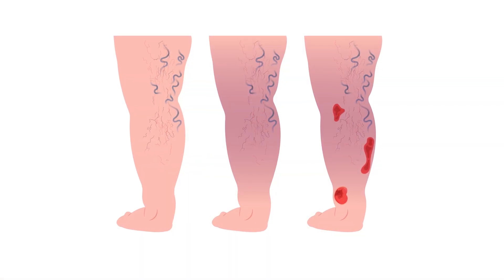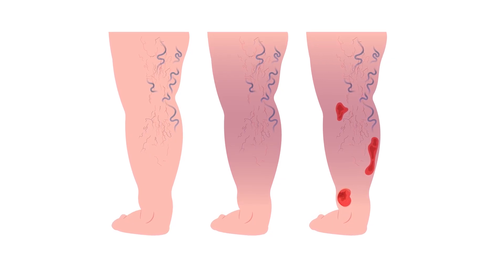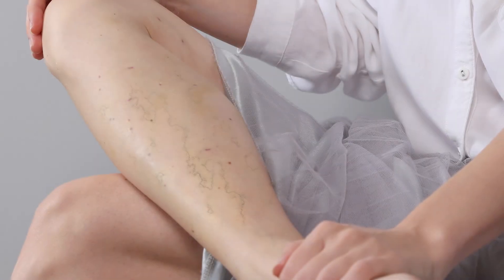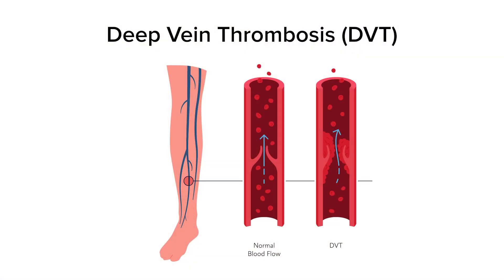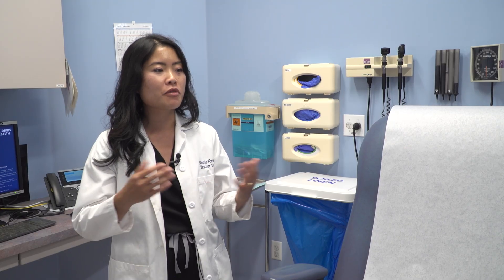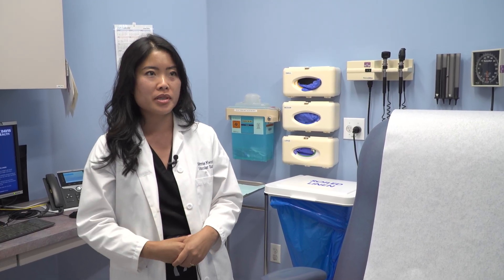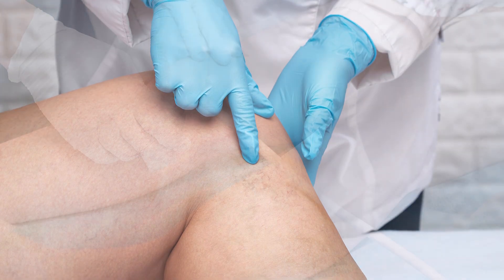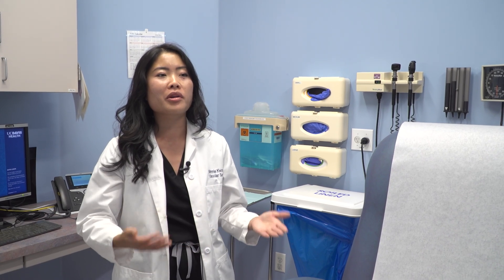Chronic Venous Insufficiency (CVI) - Symptoms, Causes & Treatments Explained | UC Davis Health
Chronic venous insufficiency (CVI) is a condition in which the veins in the legs don’t return blood to the heart as effectively as they should. This can lead to leg swelling, pain, skin changes, and in some cases, open wounds.. In this video, Dr. Mimmie Kwong, a vascular surgeon at UC Davis Health, explains the causes, symptoms, and treatment options for CVI.

CVI affects nearly one in three adults in the U.S. While many cases are mild and manageable with lifestyle changes and medical therapy, more severe cases may require surgical treatment. Dr. Kwong also discusses how common the condition is, who is at risk, and whether it can become dangerous if left untreated.

The condition has received increased attention after President Donald Trump was diagnosed with chronic venous insufficiency. This video provides medical context and expert insight into what that diagnosis means.

UC Davis Medical Center is a nationally recognized academic medical center offering primary care for all ages, specialty care in 150 fields, and the latest treatment options and expertise for the most complex health conditions. UC Davis Medical Center serves a 65,000-square-mile area that includes 33 counties and 6 million residents across Northern and Central California. The medical center typically admits approximately 30,000 patients per year and handles more than 900,000 visits, while the emergency room sees more than 200 patients per day on average.

0:00 What is chronic venous insufficiency?
0:29 What are the symptoms of chronic venous insufficiency?
0:55 What causes chronic venous insufficiency?
1:48 What are the treatment options for chronic venous insufficiency?
2:45 How common is chronic venous insufficiency?